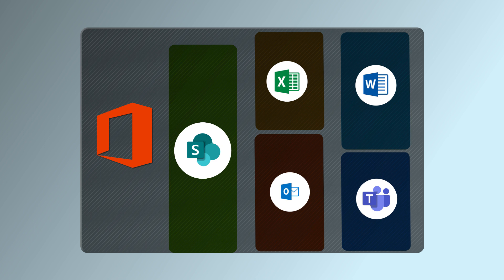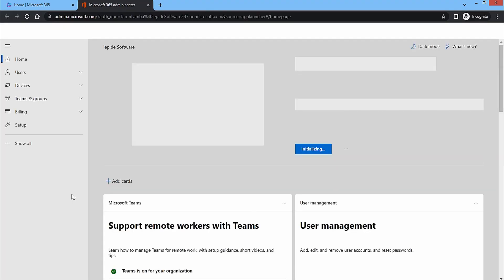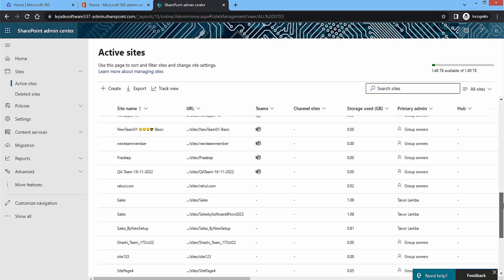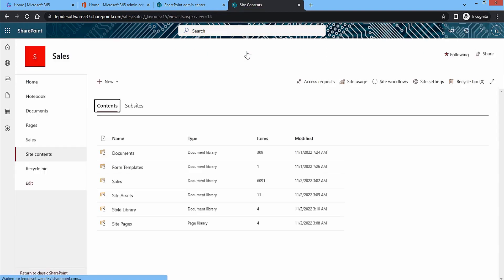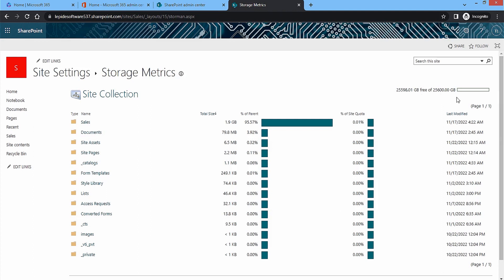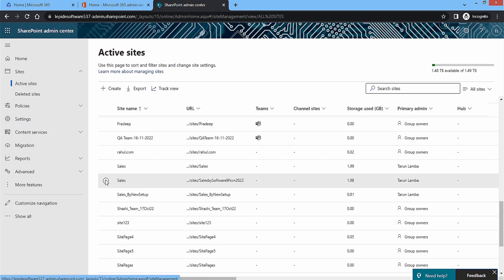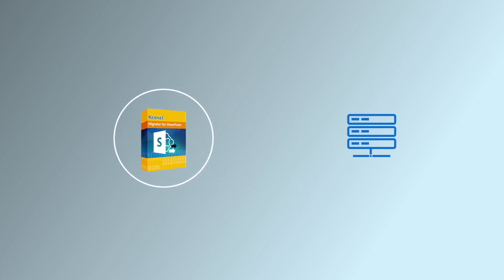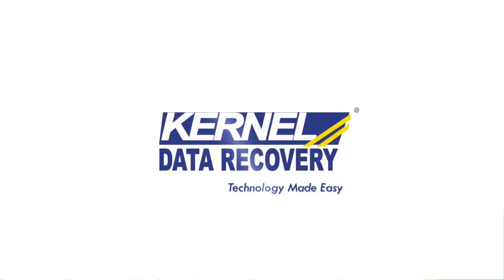Check SharePoint Online Storage Information using SharePoint Admin Center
Two Ways to Check SharePoint Online Storage Information.
You can manage static sites in SharePoint Online and will get a substantial space for keeping numerous webpages there. To check the size of a bigger site, you can checkout the steps that we have given in the tutorial in which it is easier to check and change the storage limit for individual sites. Kernel Migrator for SharePoint will reduce the heavier burden of migrating large sites and their collection and keeping the storage in check. Visit the webpage for better understanding of the software.